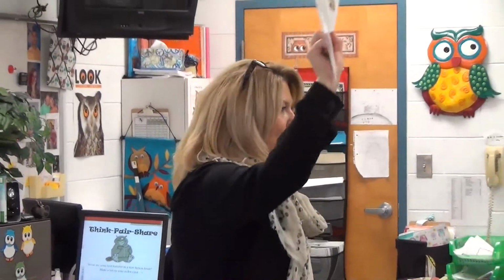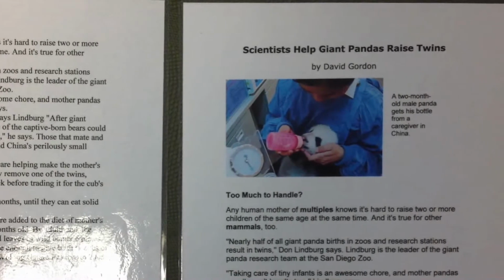Ch 06 5th Grade ELA Direct Instruction Model